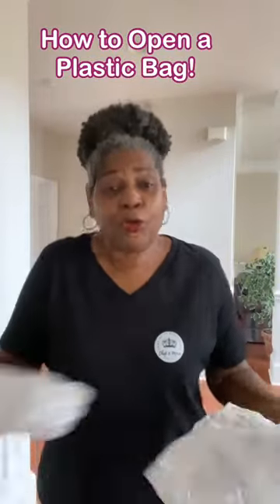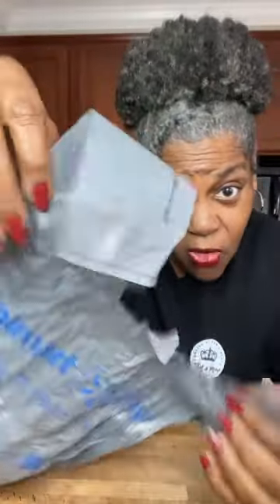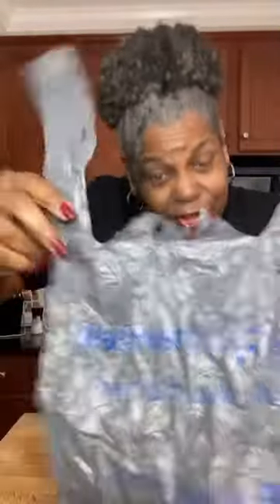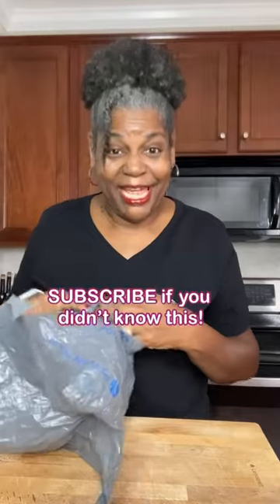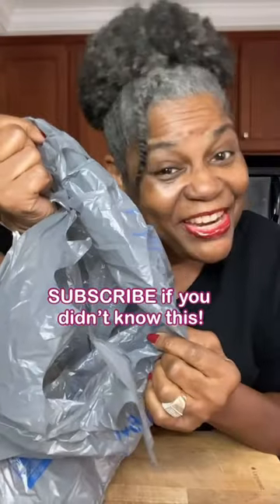How to open Grocery Bags!